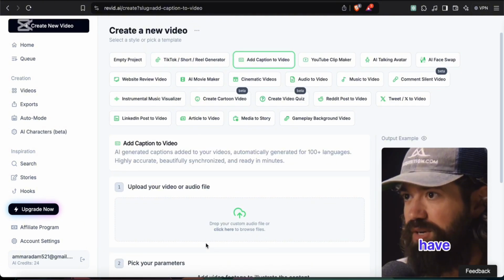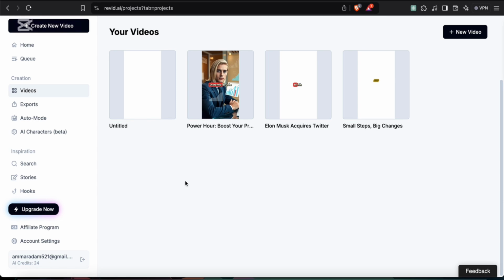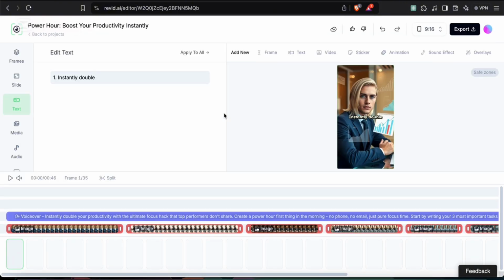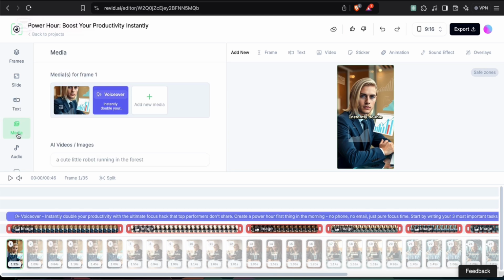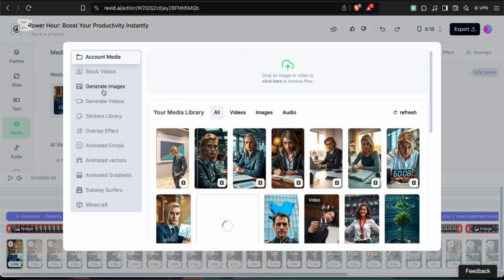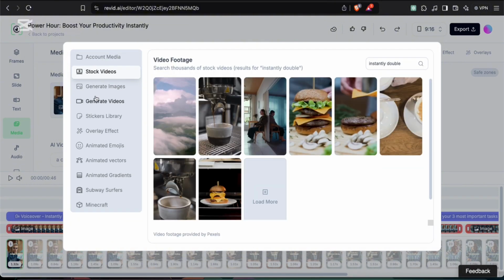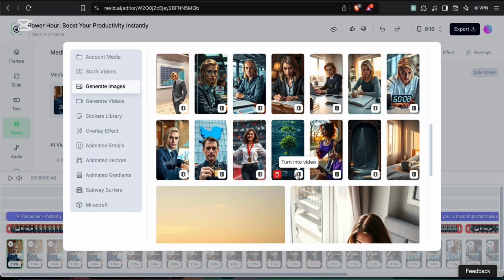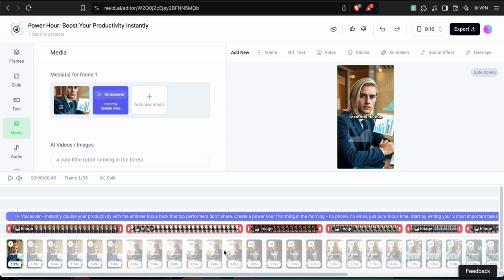How to repurpose webinars with revid.ai (2024)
How to repurpose webinars with revid.ai

Learn how to repurpose webinars with revid.ai! Transform your content into engaging material that your audience will love!

Are your webinars collecting dust? Revive them with revid.ai Magic! In this video, we'll show you how to breathe new life into your dead webinars using the power of AI. From updating outdated content to making them more engaging, we'll cover it all. Say goodbye to wasted content and hello to renewed leads and sales. Watch now and discover the secret to reviving your dead webinars!